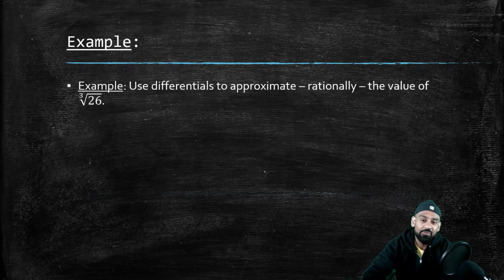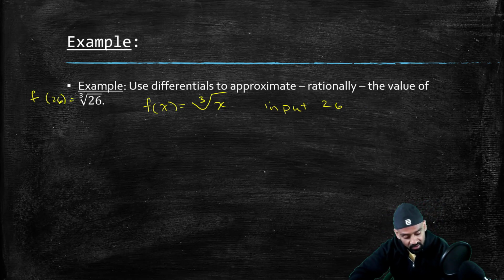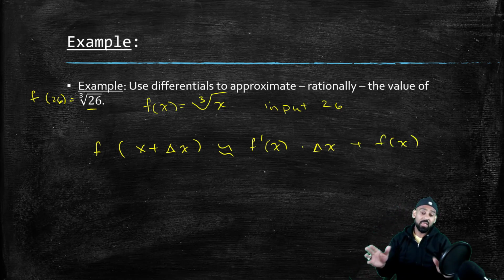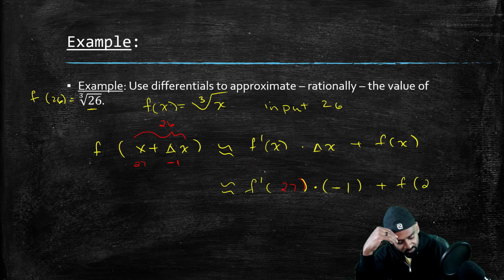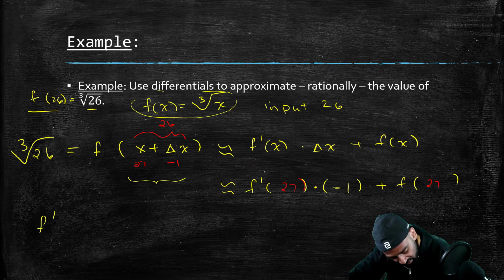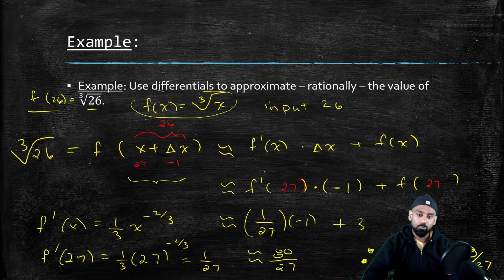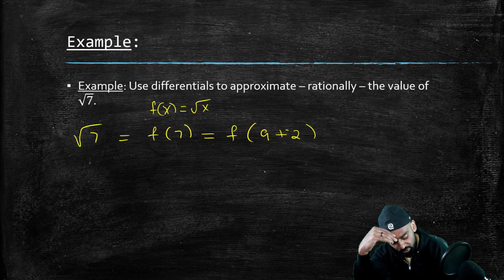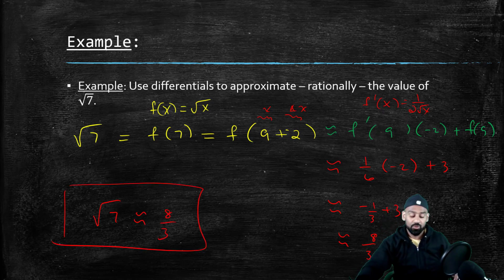Section 2.9.2 - Differential - Examples